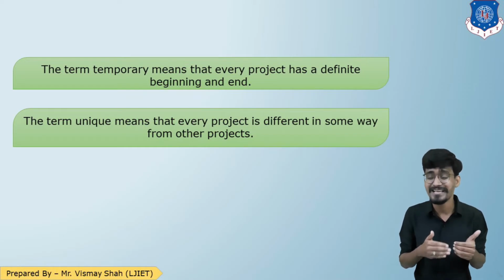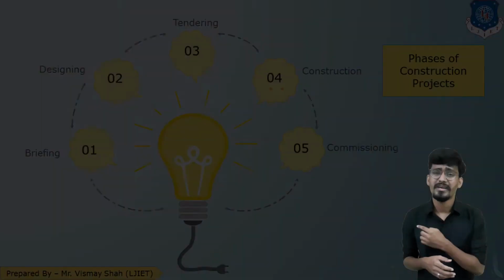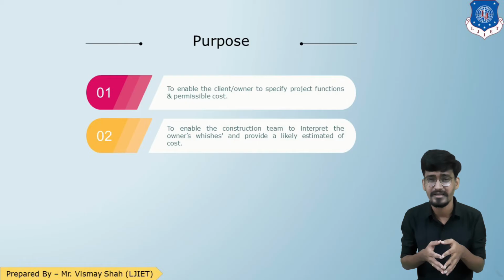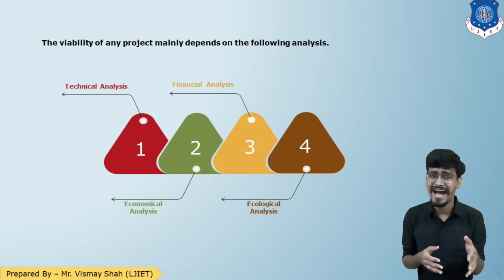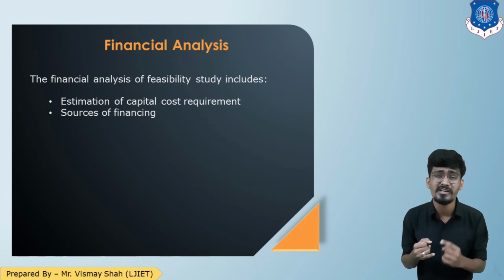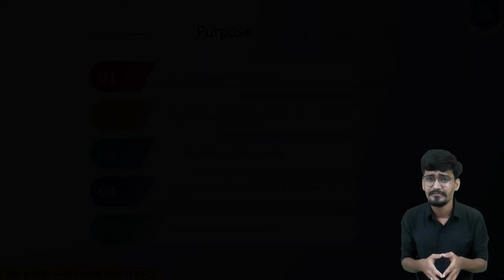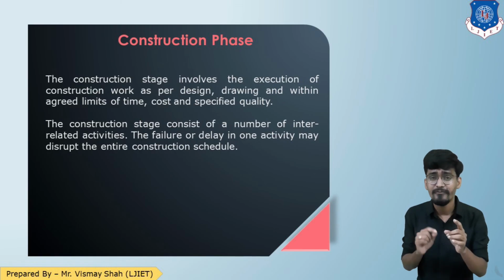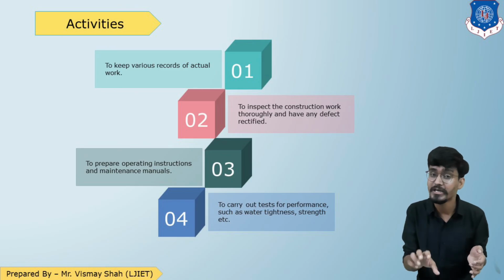Lec-01_Phases of Construction Project | Construction Engineering and Management | Civil Engineering